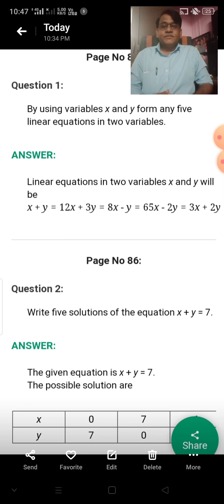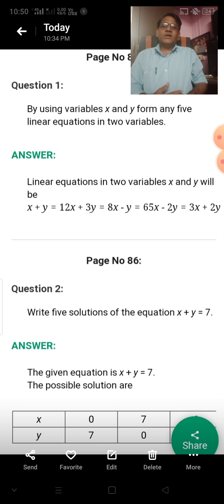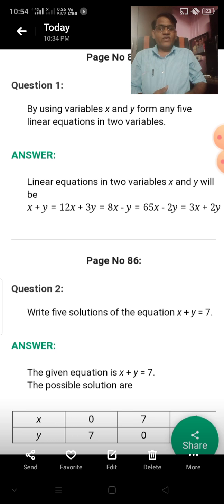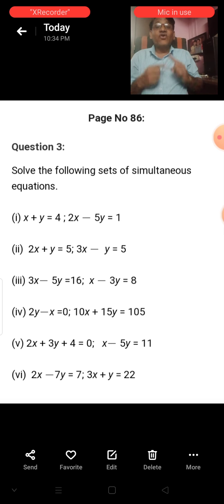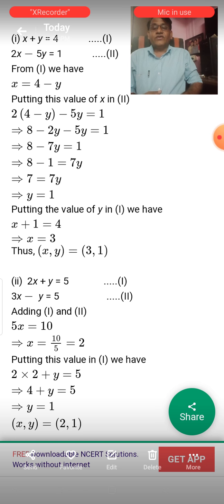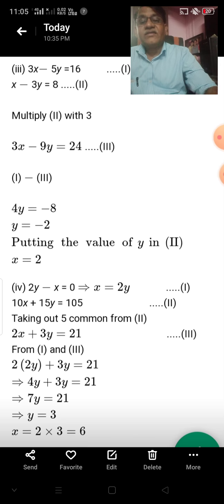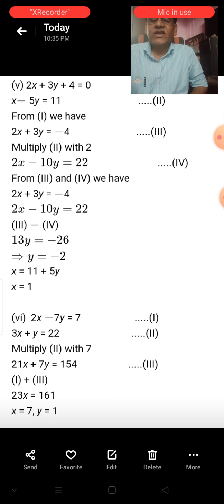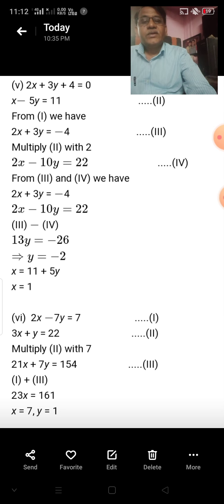STD IX SUB ALGEBRA TOPIC LINEAR EQUATION IN TWO VARIABLE (5.1)